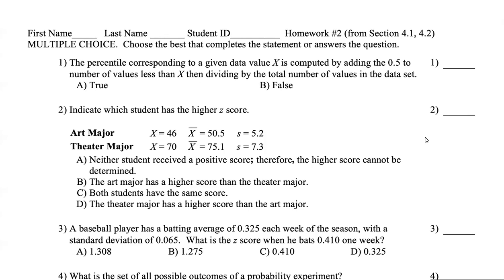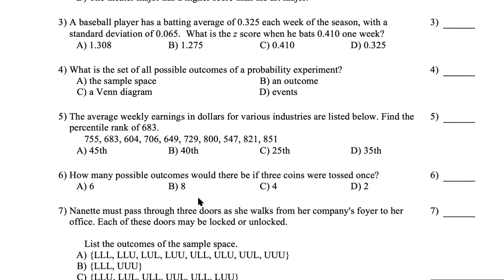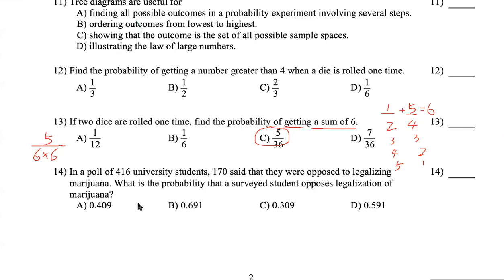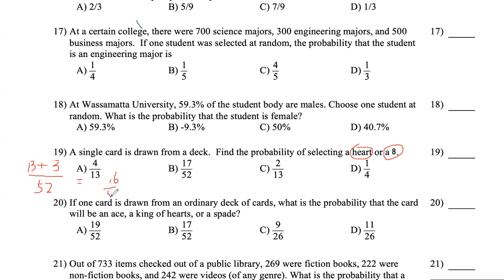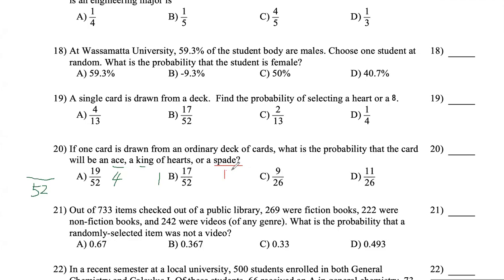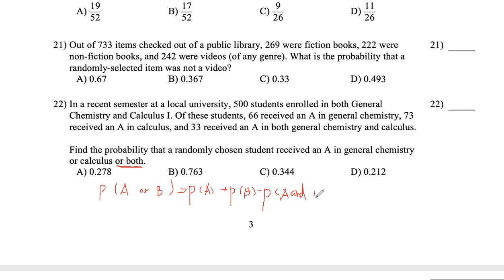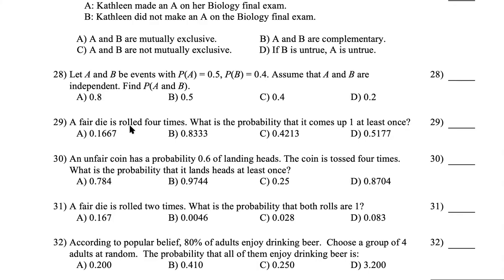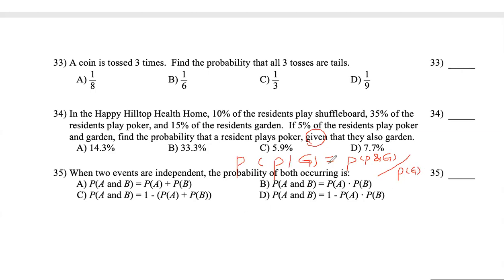Homework 2 permutation combination solution explanation